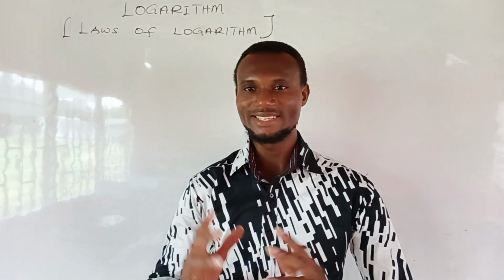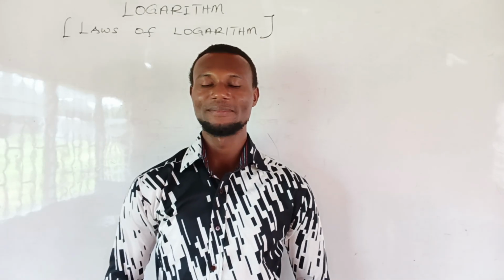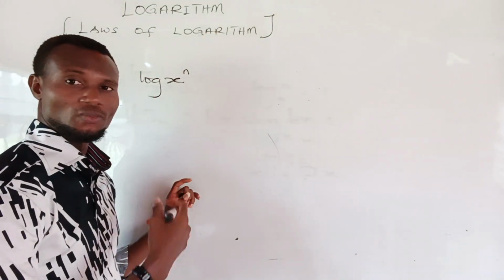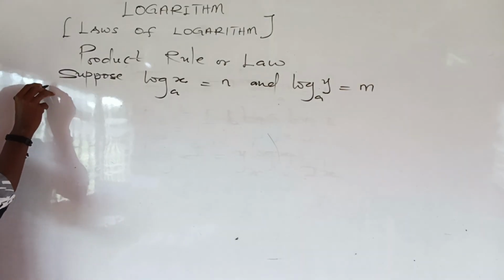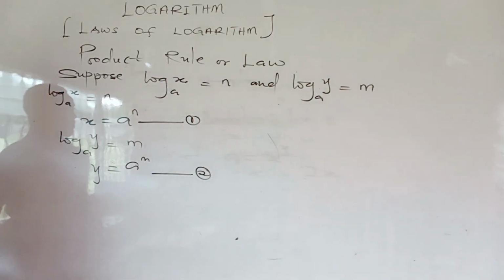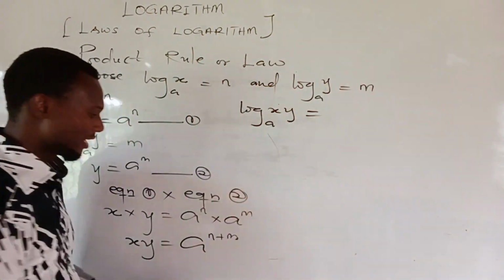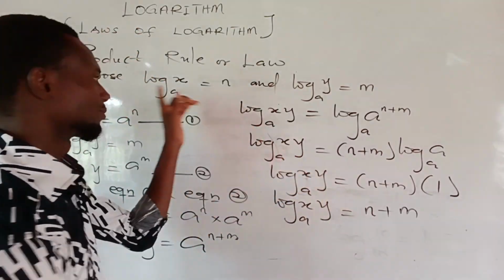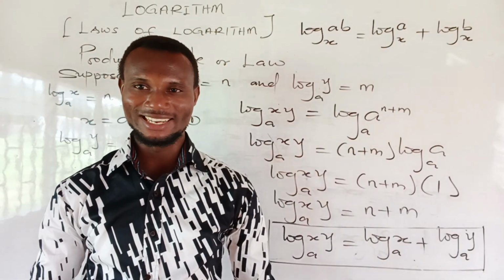LOGARITHM [Product Rule]